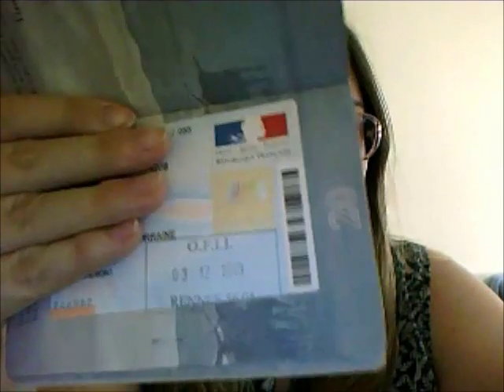Visite Medicale - OFII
Description of the Visite Medicale at the OFII (Office Francaise d'Immigration et Integration)